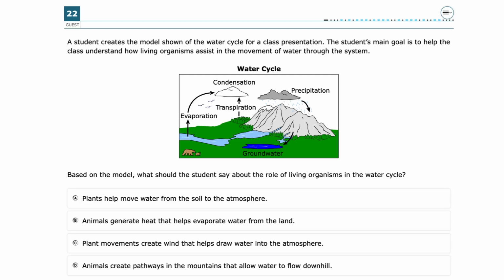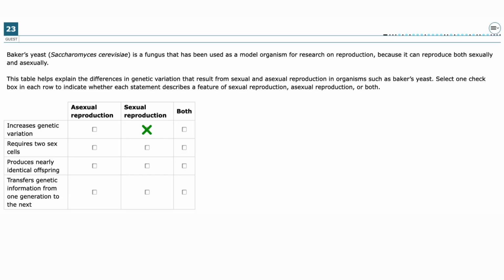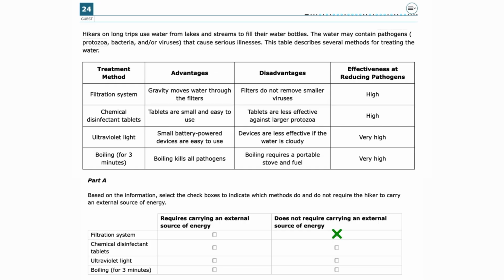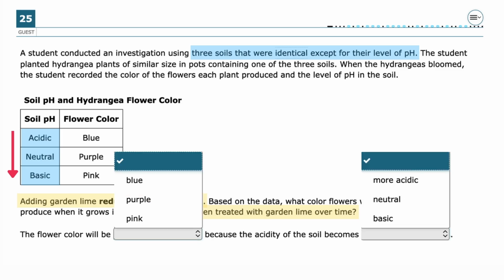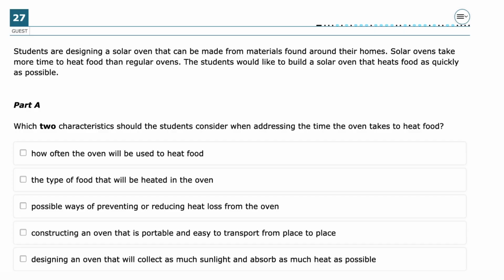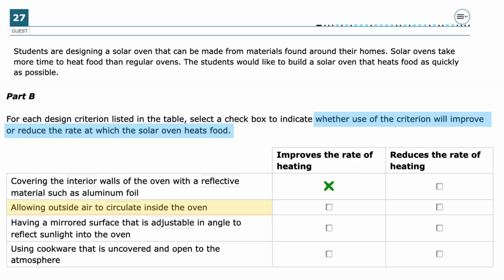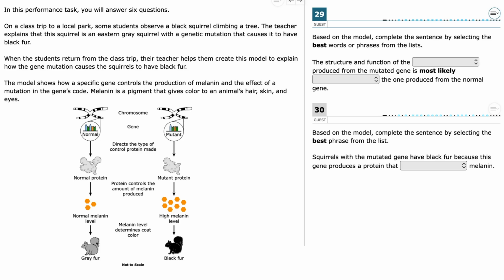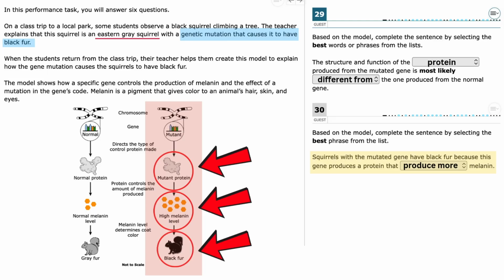California Science Test (CAST) - 8th Grade Practice Test (Problems #22-30)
This video takes you through the problems #22-30 on the practice test for the 8th Grade California Science Test (CAST). The practice test can be found online at the following link:

The video walks students through a full explanation of each problem to help them practice for the CAST. It covers science topics from 6th, 7th, and 8th grade (Earth Science, Life Science, Physical Science).

8th Grade California Science Test (CAST) – Practice Problems #12–21 Explained!
Get ready for the CAST with this step-by-step walkthrough of questions #12–21 from the 8th Grade California Science Test (CAST) Practice Test! 🎓✅
In this video, you'll learn how to break down and solve each question with clear, easy-to-follow explanations. We cover key science concepts from 6th, 7th, and 8th grade, including:
🔬 Life Science
 🌎 Earth Science
 ⚛️ Physical Science
Whether you're reviewing for the test or just want to boost your science skills, this video will help you build confidence and improve your understanding.
📘 Practice test link (official site):
🧠 Perfect for students, parents, and teachers preparing for the CAST!